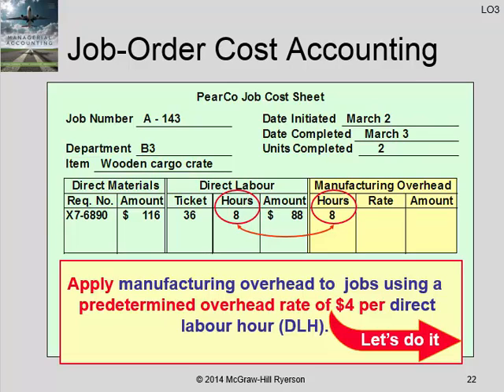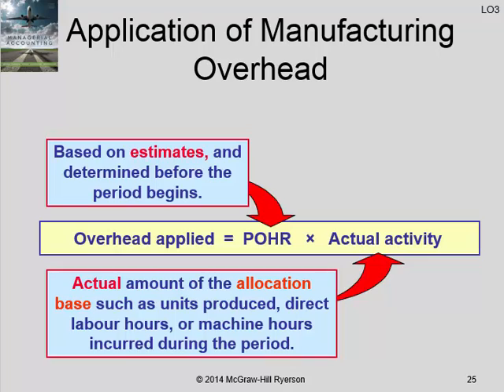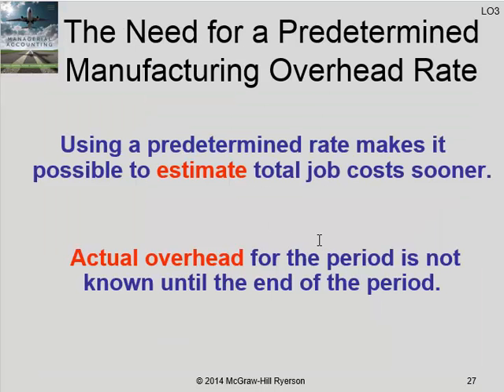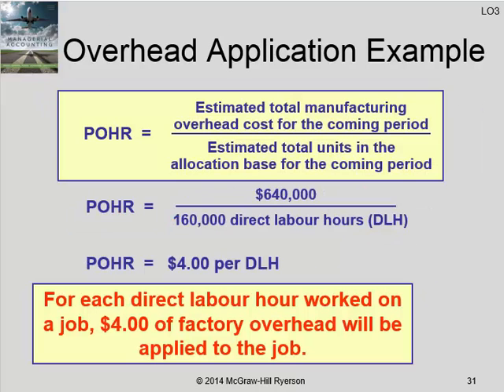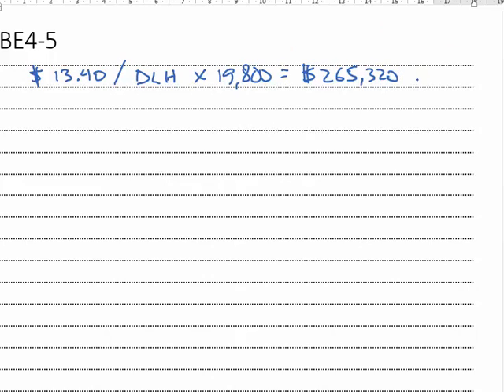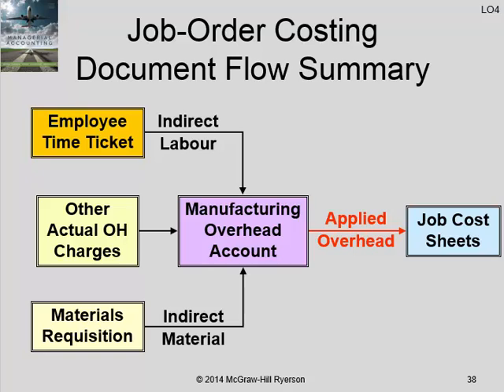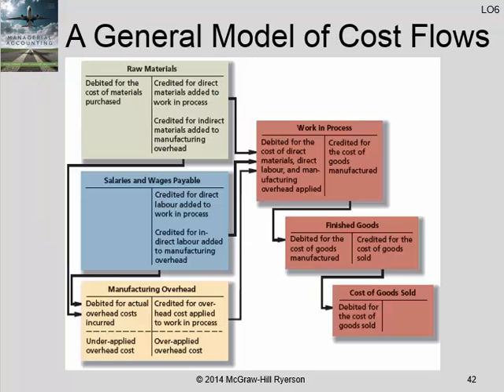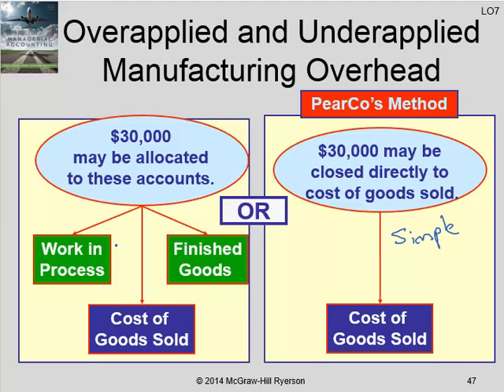FMGT3224 Lecture 3 part 2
Part 2 of Lecture 3 FMGT3224